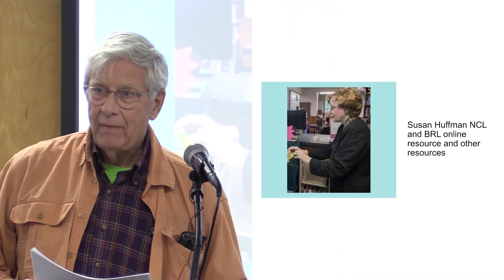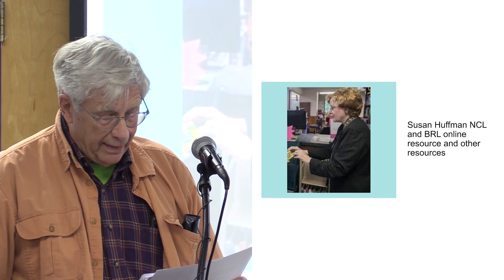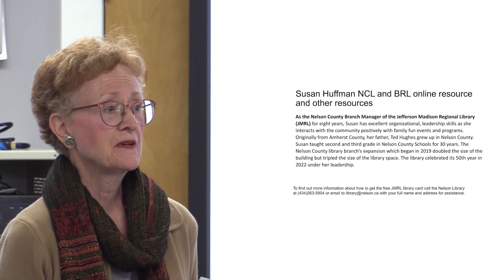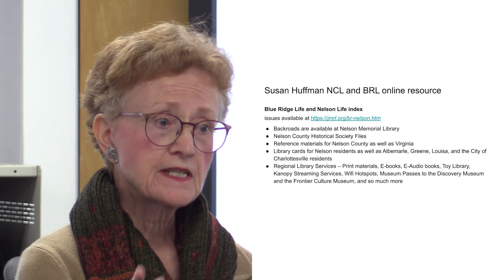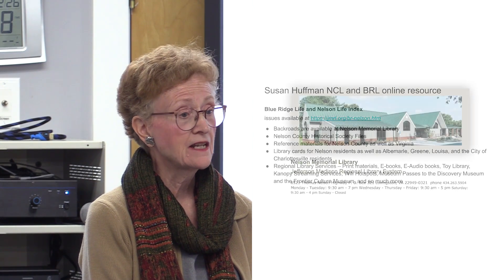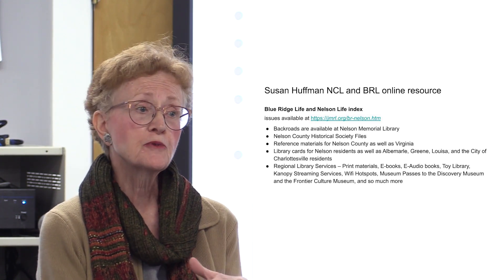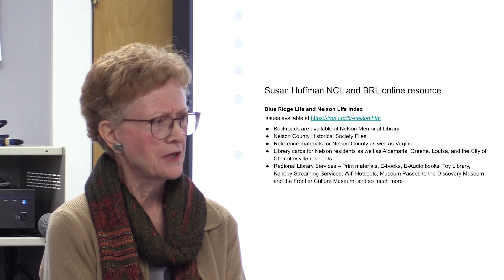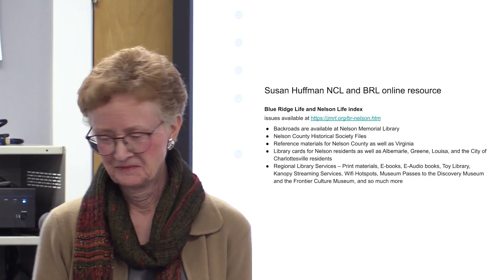3 of 14 - Nelson County Life and Blue Ridge Life magazines (Susan Huffman)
Susan Huffman is the branch manager for the Nelson County Memorial Library in Lovingston. Prior to that, Huffman served as librarian for the Tye River Elementary School.